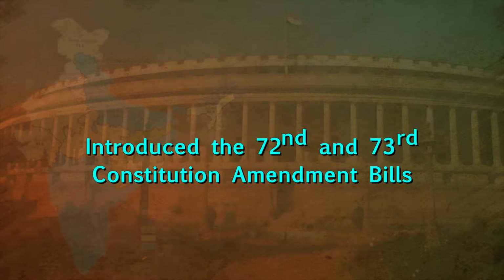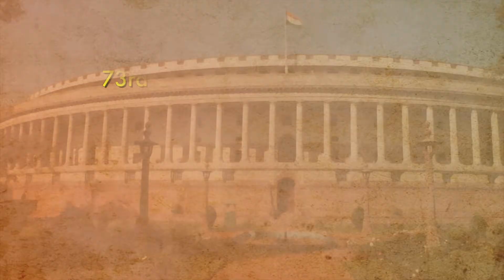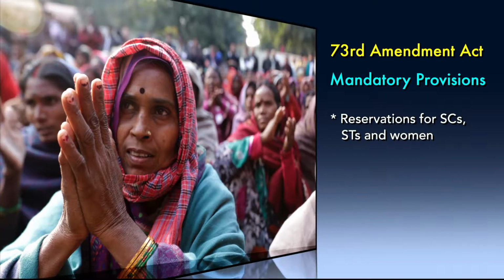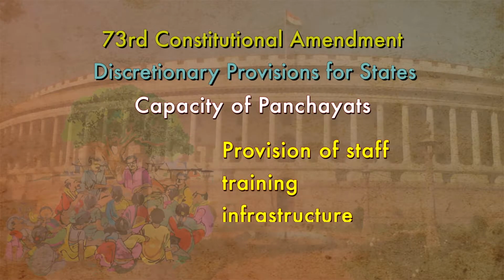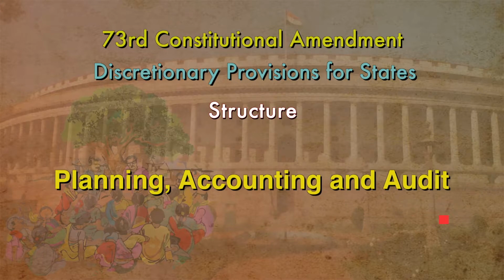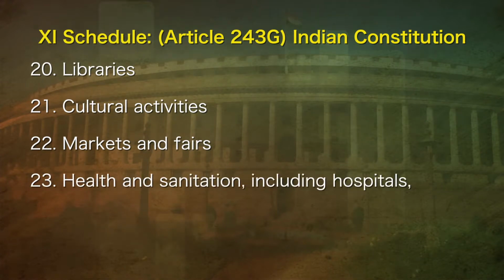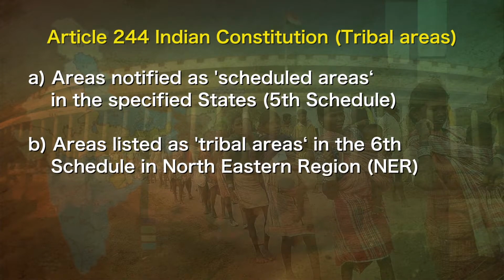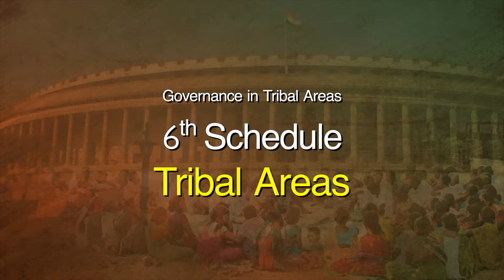The 73rd Constitutional Amendment Act - English